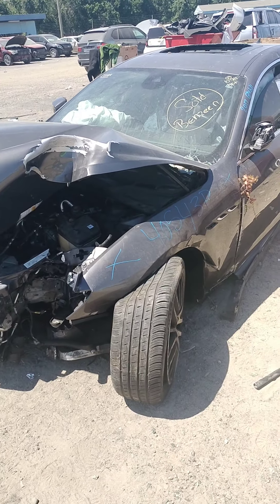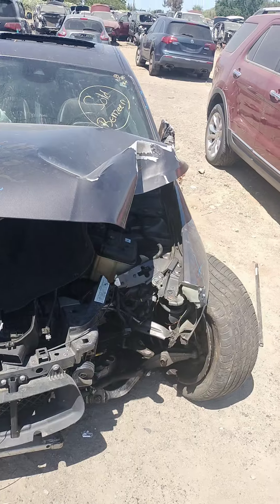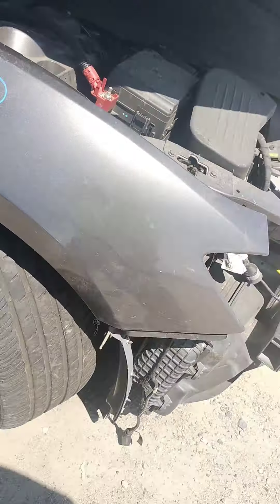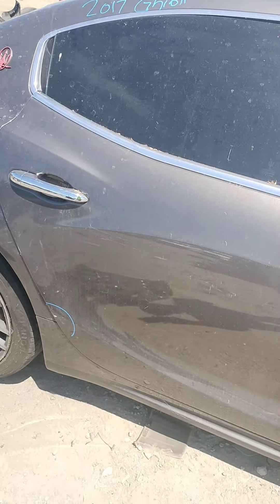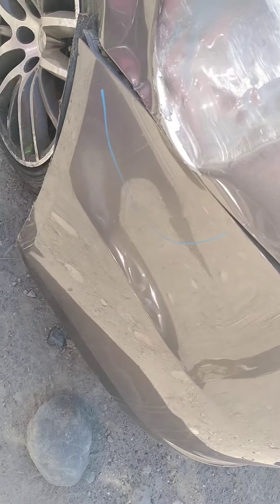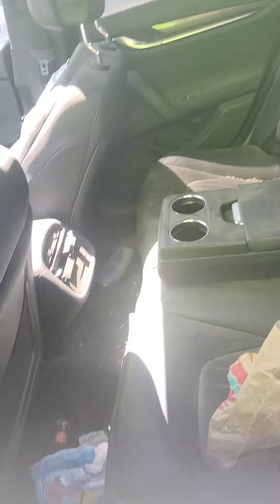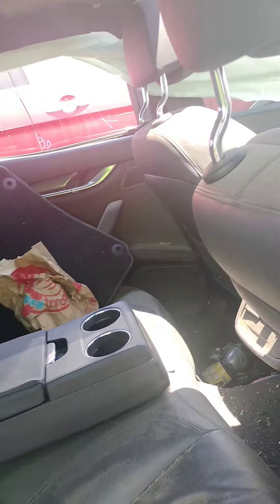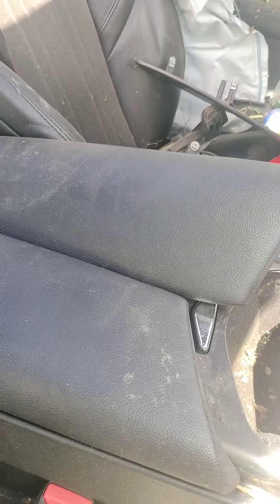STK # 40543P 2017 GHIBLI ( NO KEY )